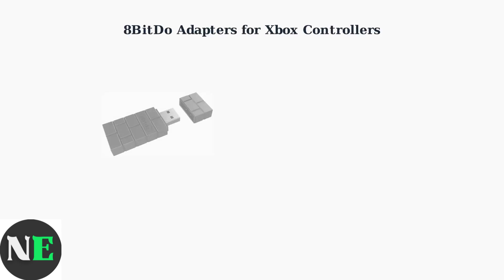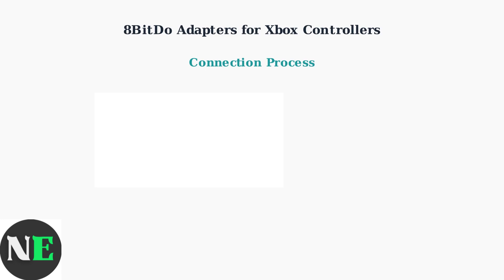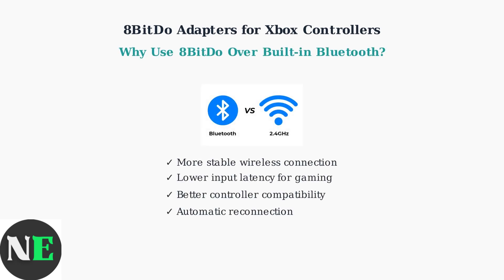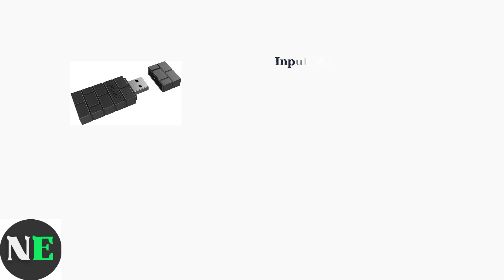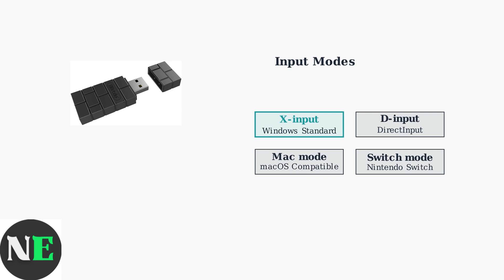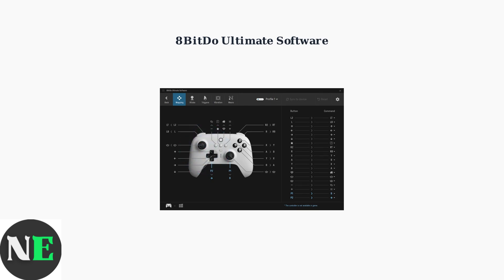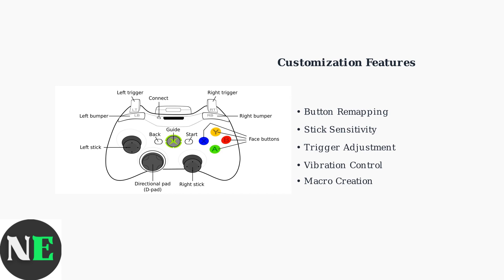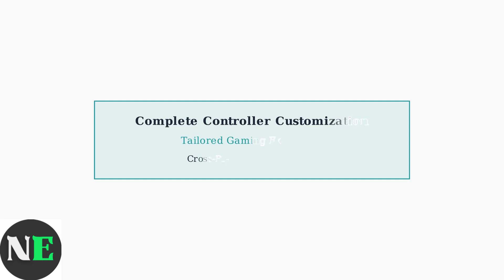How To Connect Xbox Controller To PC With 8BitDo – Bluetooth/USB & Input Configuration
Learn how to connect your Xbox controller to PC using 8BitDo with our comprehensive guide. Explore Bluetooth, USB options, and input configuration tips.